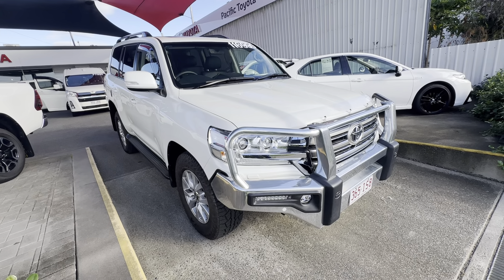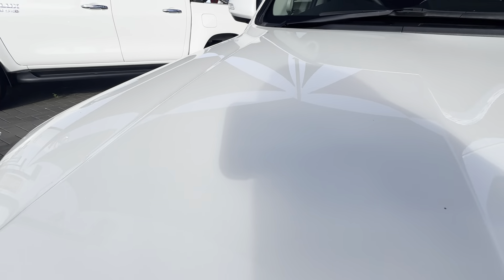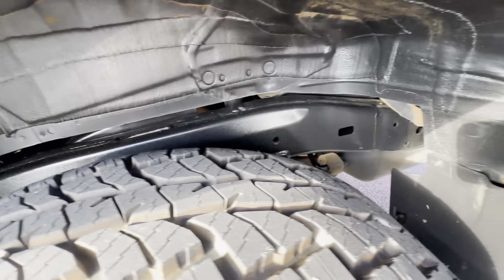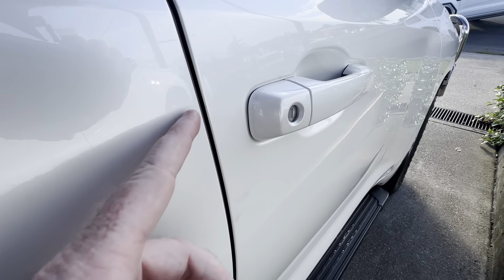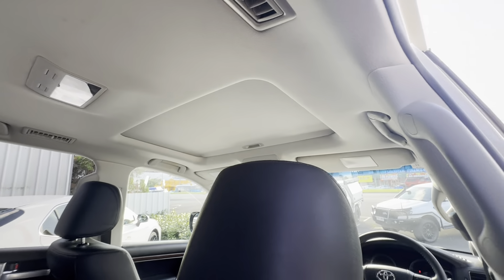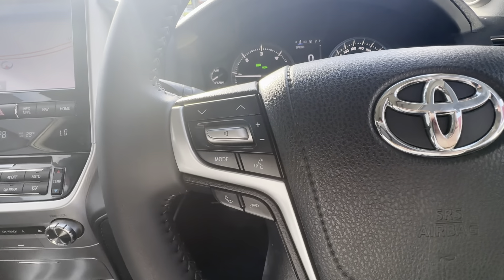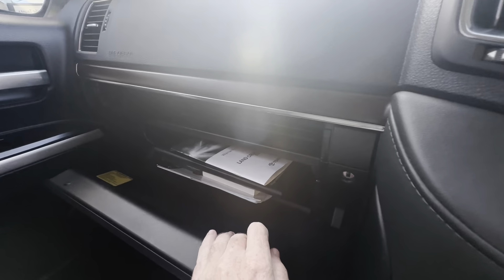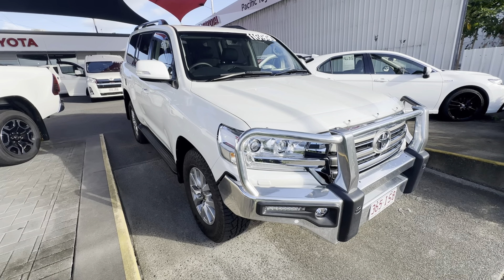2020 Toyota Landcruiser 200 Series VX